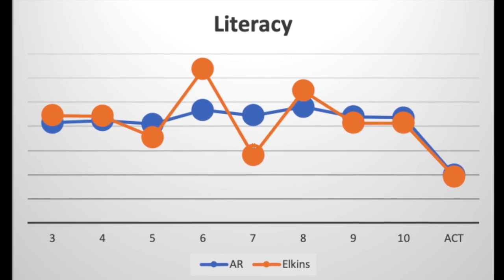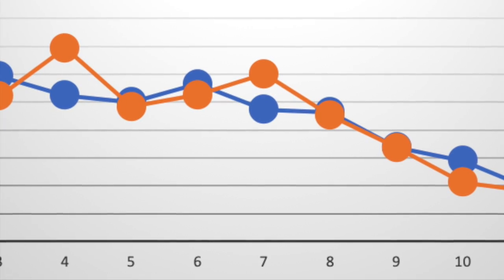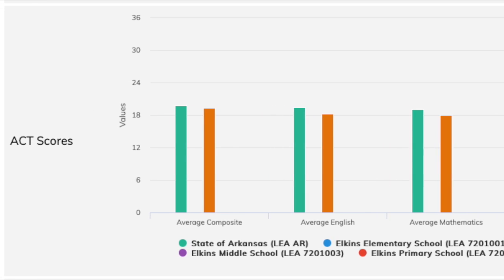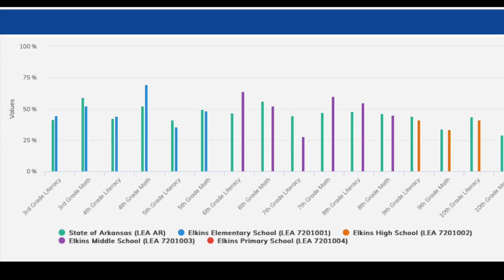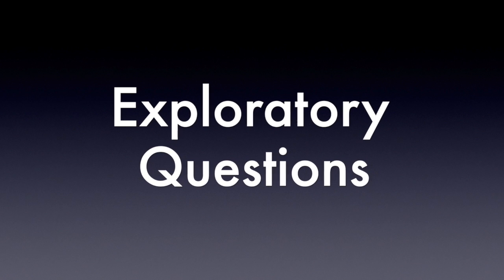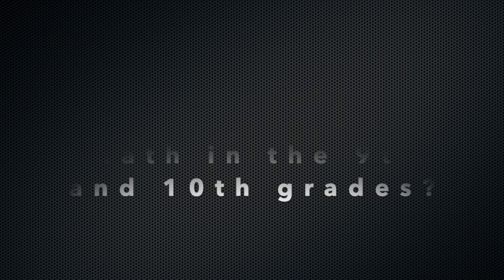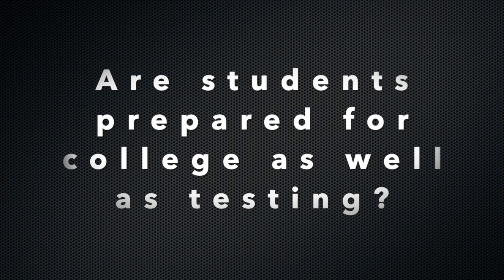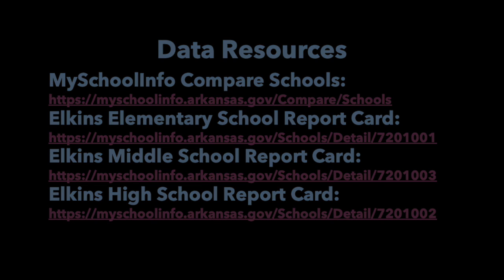Data Action Model Analysis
This video is about Data Action Model Analysis